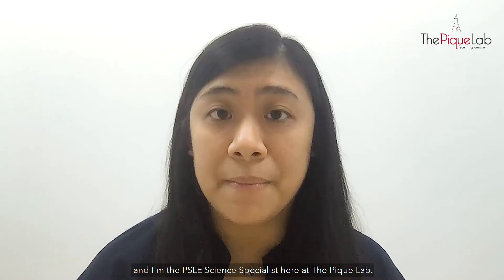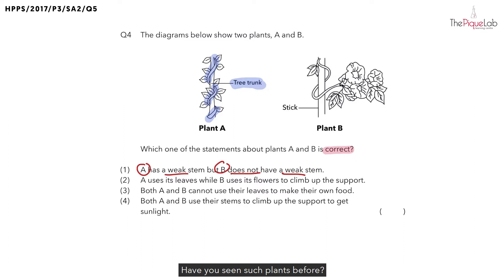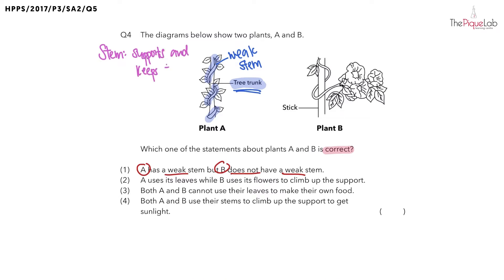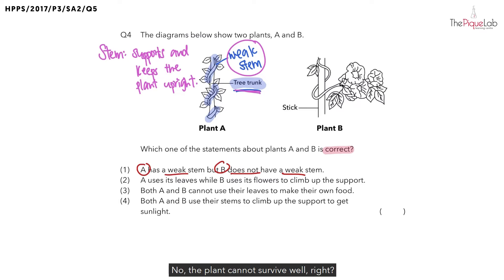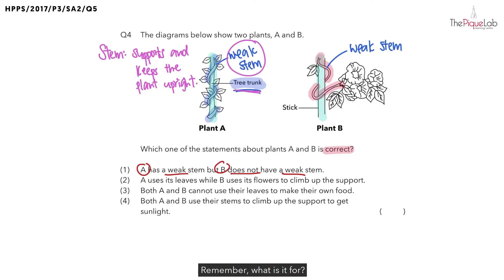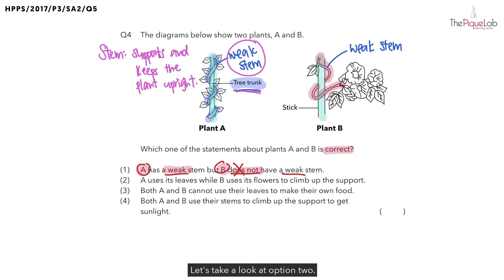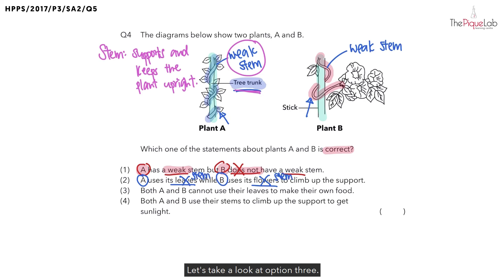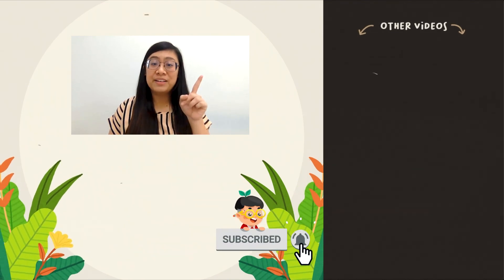PSLE SCIENCE MADE SIMPLE EP92 | Plants | Comparing Plants With Weak Stems 🌱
In this PSLE Science Made Simple episode, Ms. Cheryl will be analysing a 2017 Primary 3 Science examination question on the topic of Plants from Henry Park Primary School (HPPS). Watch closely as she shares her approach in tackling this question on Plants!